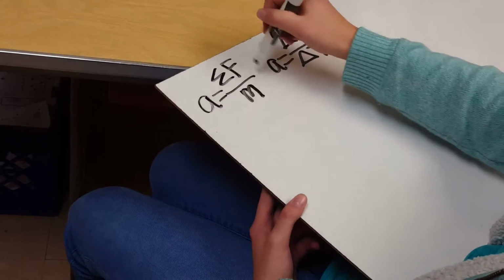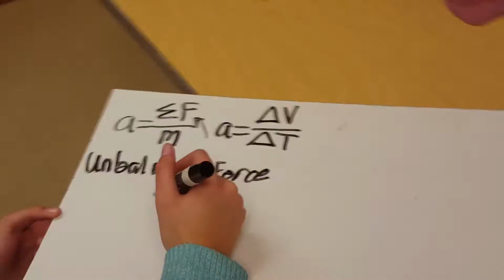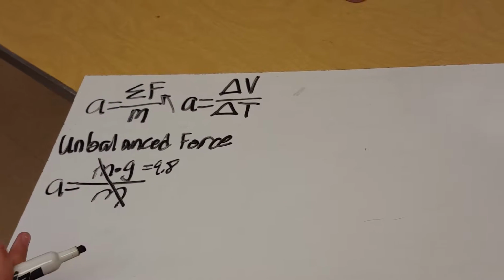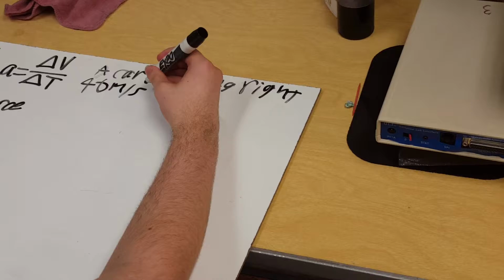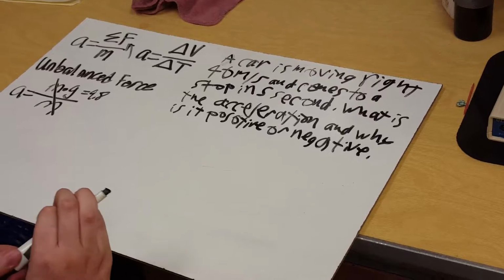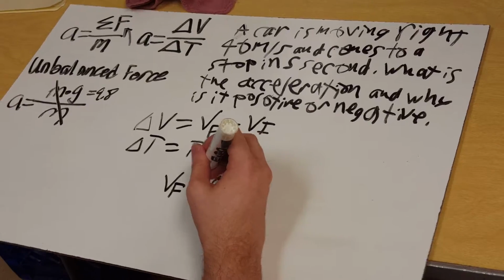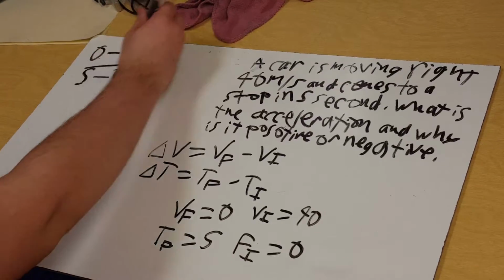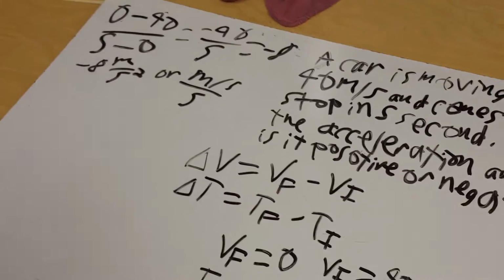A full explanation of acceleration (with examples)- by me and emily